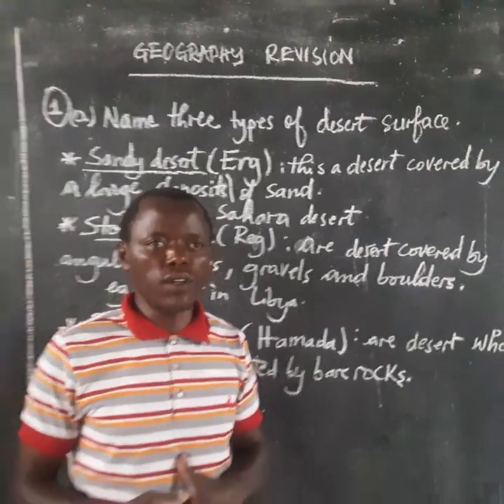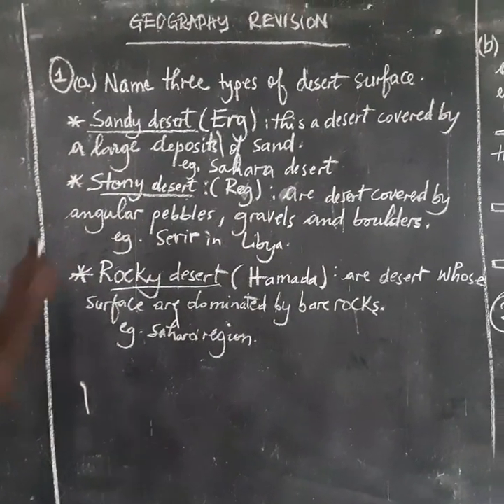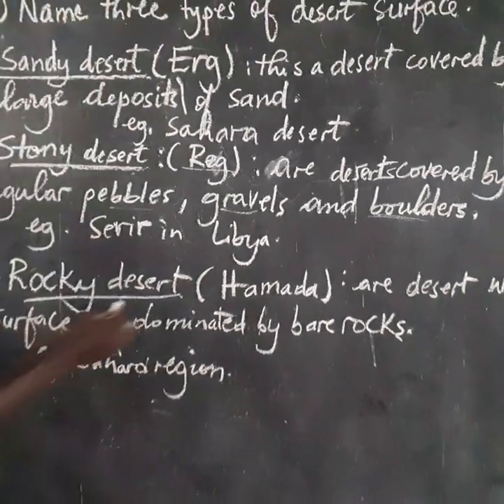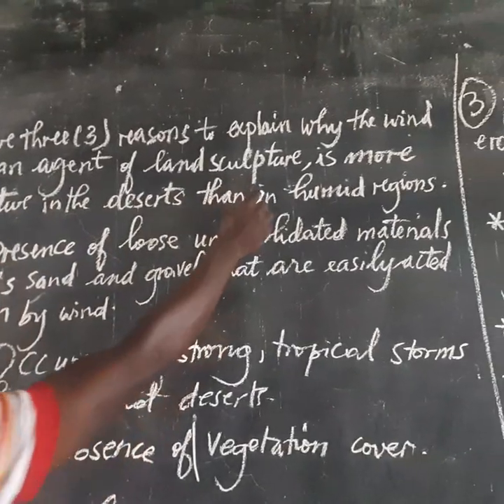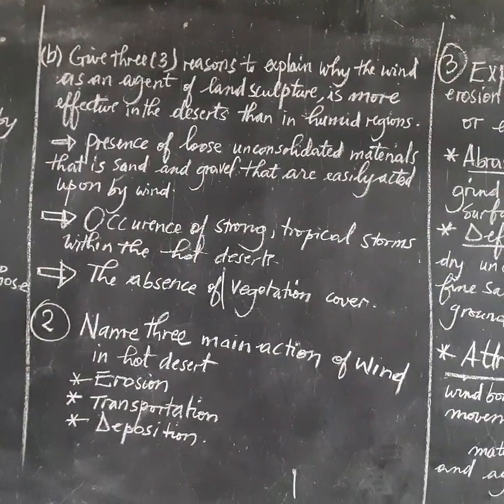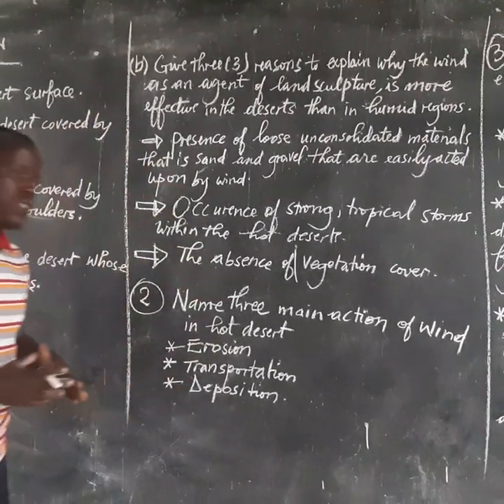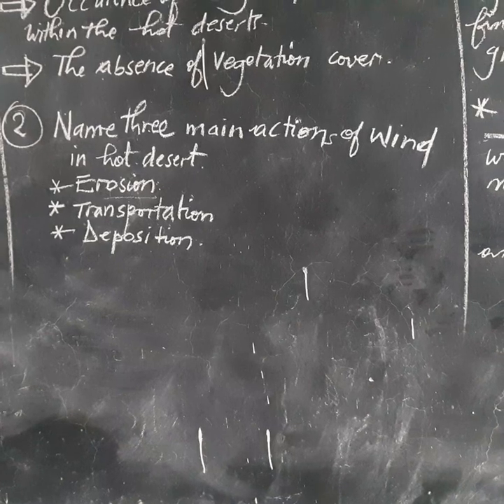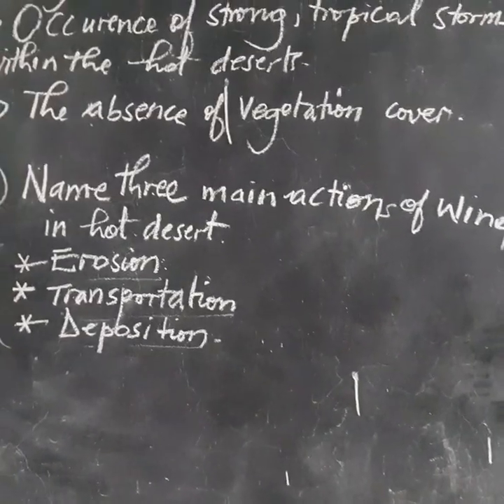GEOGRAPHY : TYPES OF DESERT SURFACES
Reasons wind is more effective in desert region